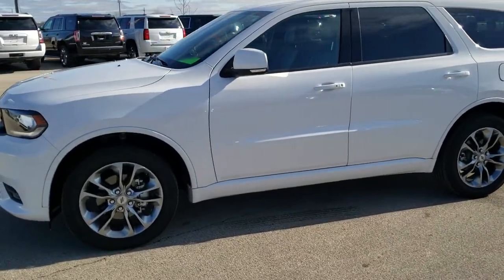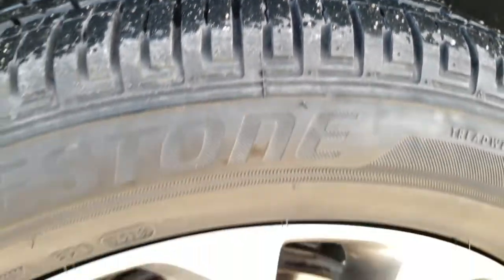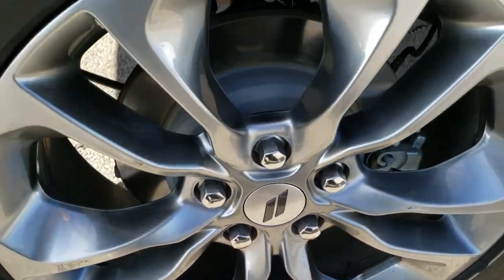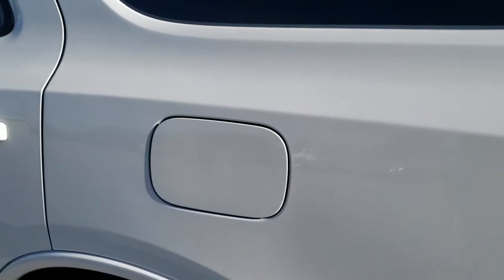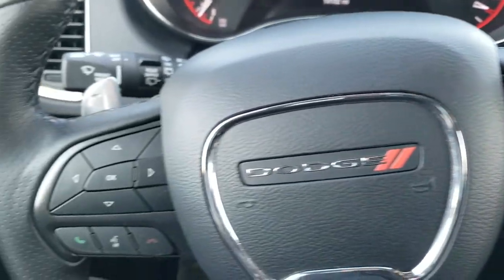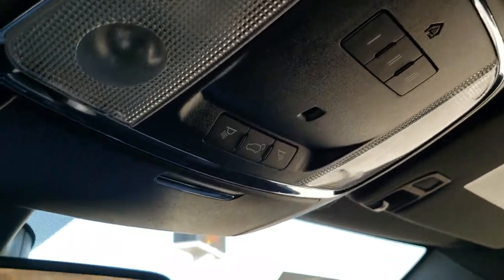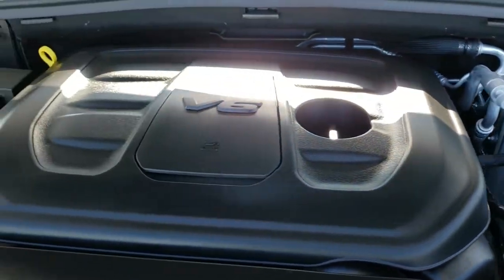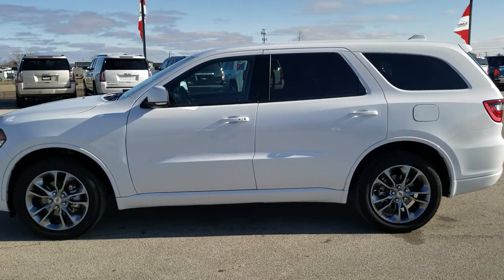2019 DODGE DURANGO AWD GT PLUS WHITE KNUCKLE WALK AROUND REVIEW SOLD! 10434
Today we did a walk around review of this used 2019 Dodge Durango GT Plus AWD in White Knuckle Clearcoat

Thank you for checking out this video of this 2019 Dodge Durango GT Plus AWD in White Knuckle Clearcoat

STOCK: 10434
PRICE: $32,499
MILES: 14,079
MAKE: DODGE
MODEL: DURANGO
VIN: 1C4RDJDG6KC780757
LOCATION: FOND DU LAC OSHKOSH WISCONSIN, 54937 TRUCKS ON 41

1 OWNER! CLEAN TITLE HISTORY! 3.6 Liter DOHC V6 Engine with E85 Capabilities, 295 Horsepower, GT Plus Package, 8 Speed Automatic Transmission, Automatic Transmission Center Console Shifter, All Wheel Drive Four Wheel Drive AWD, Reverse Backup Camera Rearview Camera, Dual Rear Exhaust, Dual Power Heated Seats, Non Smoker, Black Ebony Leather Seats, Suede and Leathers Seats, Bucket Seats, Memory Driver's Seat, 2nd Row Heated Bench Seating, 3rd Row Seats Two Seater, Seven Passenger 7, Fold Flat Third Row Seats, Heated Power Mirrors with Built-in Directional Signals, Bridgestone Ecopia H/L 422 265/50 R20 Tires, 20 Inch Rims Premium Wheels, Painted Alloy Rims Premium Wheels, Four Wheel Disc Brakes, LED Fog Lights, LED Running Lights, Projector Lamp Headlights, Reverse Sensors, Easy Fuel Capless Fuel Fill, Chrome Tipped Exhaust, AM / FM Radio Tuner, Sirius/XM Satellite Radio Capabilities Sirius / XM, 7 Inch Touch Screen Radio, U Connect Hands Free Bluetooth Hands-Free Phone System Blue Tooth, Android Auto Compatible, Apple Car Play Compatible, Auxiliary MP3 Jack Portable Audio Connection, USB Jack Portable Audio Connection, Enter-N-Go System Keyless Entry System, Keyless Entry with Factory Remote Start, Push Button Start, Power Raise and Close Rear Gate, Rear Window Defroster, Adjustable Height Seatbelts, Driver and Passenger Front Air Bags, L.A.T.C.H. Child Safety System, Side Curtain Air Bags SRS Safety Restraint System, 2nd Row Power Windows, Heated Steering Wheel Multi-Function Steering Wheel Controls, Homelink System with Three Programmable Buttons for Garage Doors, Lighting Systems & Security Systems, Compass, Outside Temperature Display and Mileage Display, Dual Multi-Zone Climate Control , Fold Down Rear Seats, Factory Floormats, Air Conditioning AC, Cruise Control, Power Locks, Power Windows, Automatic Headlights Autolamp, Tilt/Telescope Steering Wheel, 115V / 150W Auxiliary Power Outlet, 3 Year / 36,000 Mile Remaining Factory Bumper to Bumper Warranty, Whichever comes first, 5 Year / 60,000 Mile Remaining Powertrain Factory Warranty, Whichever comes first, White Knuckle Clearcoat, ONE OWNER! CLEAN AUTOCHECK! Very very clean inside and out! This is one of the sharpest 2019 Dodge Durango GT suvs we have ever had on our lot! Make your move before this super clean 4wd is gone!

STOCK: 10434
PRICE: $32,499
MILES: 14,079
MAKE: DODGE
MODEL: DURANGO
VIN: 1C4RDJDG6KC780757